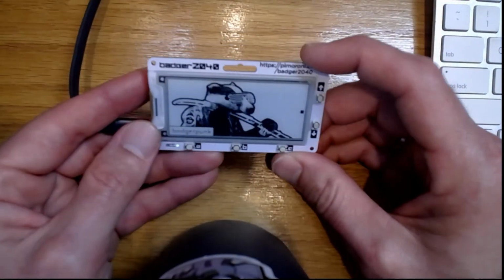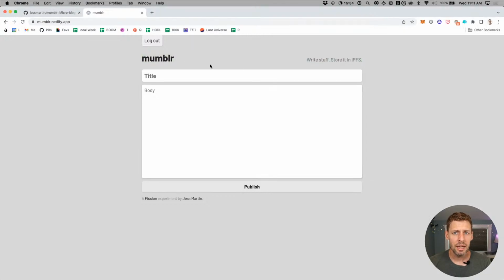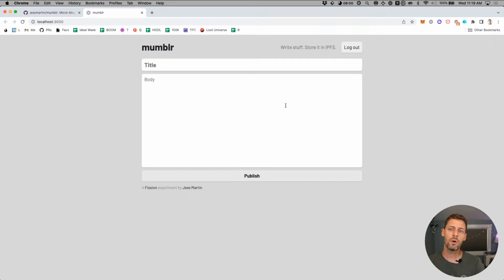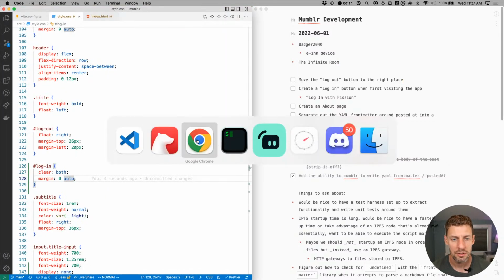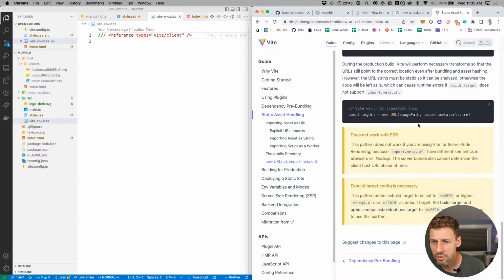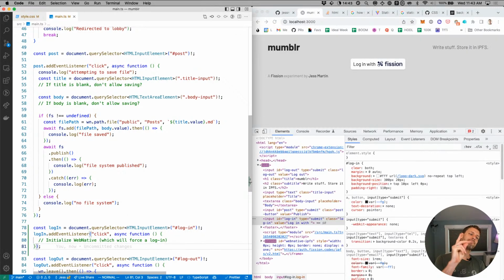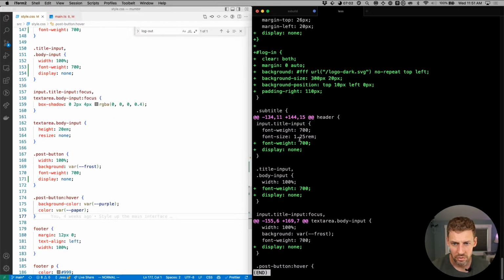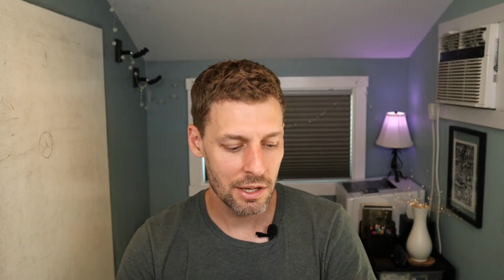Coding With Jess EP26: Mumblr UI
Session five, building a decentralized blogging app using Fission's WebNative toolkit. Check out the previous sessions to get caught up.

In this session, I start out by showing off a little e-ink device that I'm playing around with. Then we get into re-styling the mumblr editor interface.

My goal in these sessions is to build my intuition of how the architecture of decentralized applications differs from a traditional client-server or SPA web application, and this has been a fantastic place to get started.